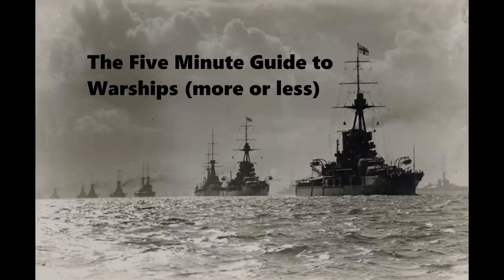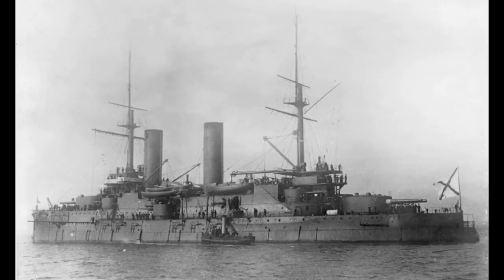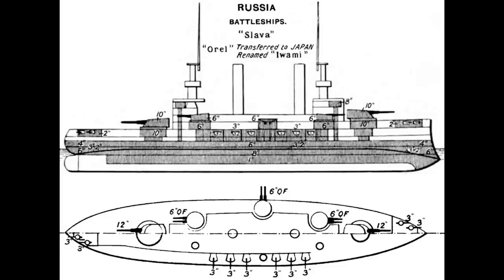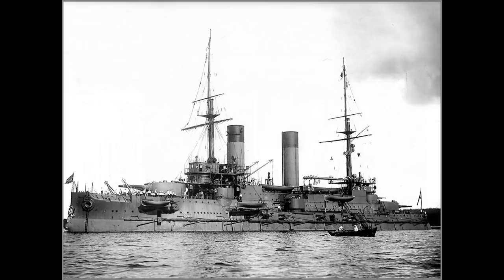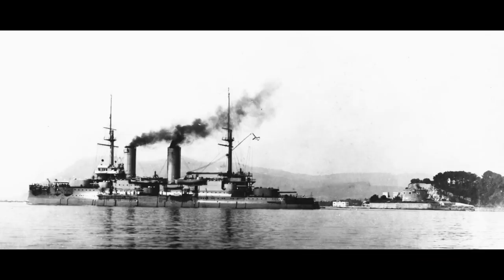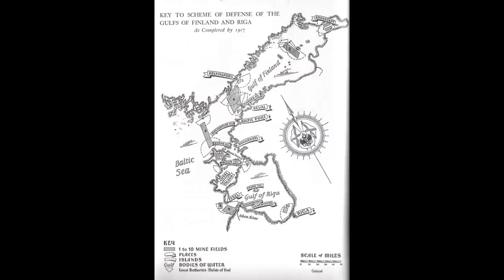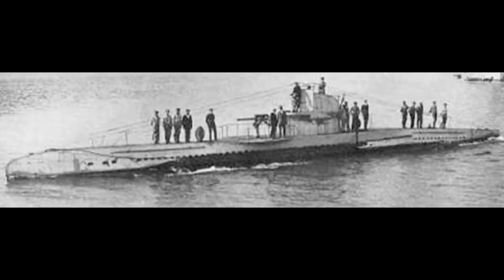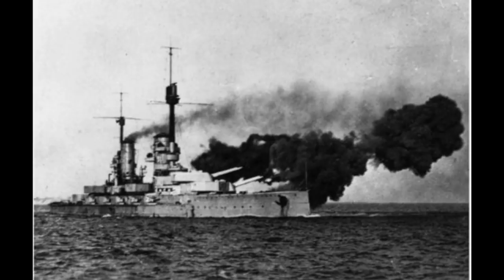HIRMS Slava - Guide 094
The Slava, a pre-dreadnought battleship of the Imperial Russian Navy, is today's subject.

Next on the list:
-USS Massachusetts
-Pensacola class
-HIJMS Oyodo
-Riachuelo (NB)
-I-19
-HMS Ark Royal
-ORP Błyskawica
-USS West Virginia
-Amagi Class
-Tosa Class
-Alaska class
-Derfflinger class
-Yorktown class
-Tre Kronor class
-Nelson class
-Gato class
-Admiralen class
-'Habbakuk' project
-USS Texas
-USS Olympia
-HIJMS Mikasa
-County class
-KMS Tirpitz
-Montana class
-Florida class
-USS Salt Lake City
-Storozhevoy
-Flower class
-USS San Juan
-HMS Sheffield
-USS Johnston
-Dido class
-Hunt class
-HMS Vanguard
-Mogami class
-Almirante Grau
-Surcouf
-Von der Tann
-Massena
-HMCS Magnificent
-HMCS Bonaventure
-HMCS Ontario
-HMCS Quebec
-Lion class BC
-USS Wasp
-HMS Blake
-HMS Romala/Ramola
-South Dakota (1930's)
-SMS Emden
-Väinämöinen and Ilmarinen
-Destroyer Velos
-U.S.S. John R. Craig
-C class
-HMS Caroline
-HMS Hermes
-Iron Duke
-Kronprinz Erzerzorg Rudolph.
-HMS Eagle
-Ise class
-18 inch monitor
-Mogami
-Vanguard
-Fletcher class
-USS Langley
-Kongo class
-Grom class
-All-big-gun designs
-USS Oregon
-Gascogne
-Alsace
-Lyon and Normandie classes
-Leander class
-HMS Ajax
-Project 1047
-O class
-R class
-Battle class
-Daring class
-USS Indianapolis
-Atago/Takao
-Midway class
-Graf Zeppelin
-Bathurst class
-RHS Queen Olga
-HMS Belfast
-Aurora
-Imperator Nikolai I
-USS Helena
-USS Tennesse
-USS Marblehead
-New York class
-L-20e
-Abdiel class
-Panserskib (Armoured ship) Rolf Krake
-HMS Victoria
-USS Galena (1862)
-HMS Charybdis
-Eidsvold class
-IJN “Special” DD's
-SMS Emden
-Ships of Battle of Campeche
-USS Texas?
-HMS Tiger
-USS England (DE-635)
-Tashkent
-1934A Class
-HMS Plym (K271)
-Siegfried class

Specials:
-Fire Control Systems
-Protected Cruisers
-Scout Cruisers
-Naval Artillery
-Plan Z
-Drydocks